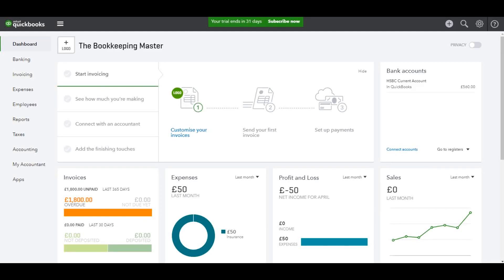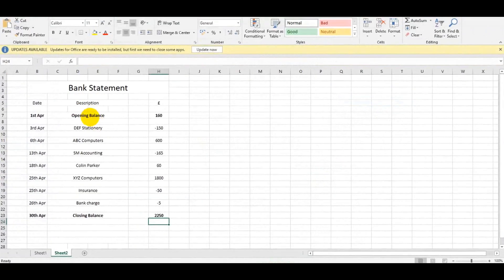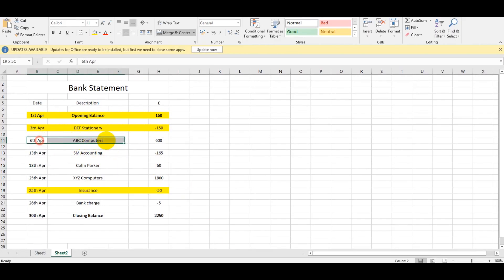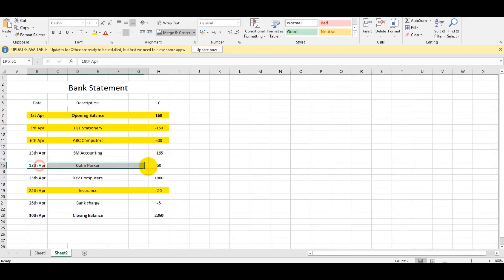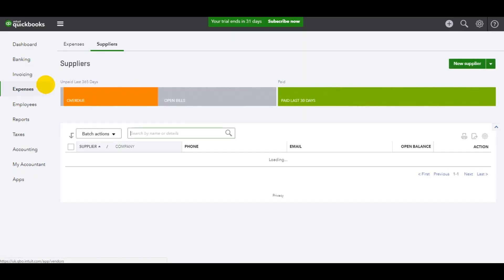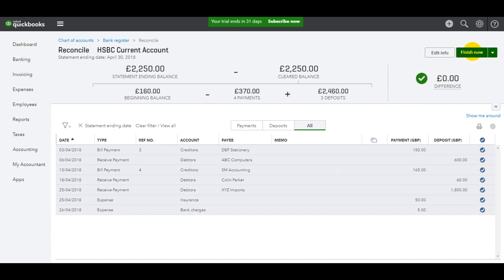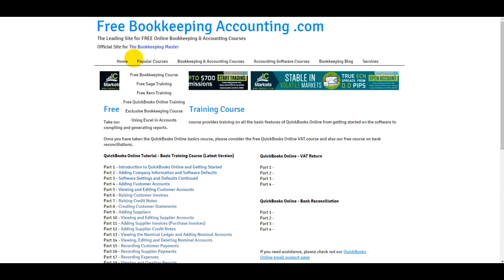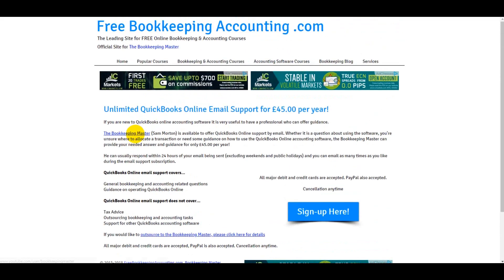QuickBooks Online Bank Reconciliation - Part 3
This is the final instalment of my QuickBooks Online bank reconciliation tutorial.

This last video shows me reconciling the bank against the last statement.